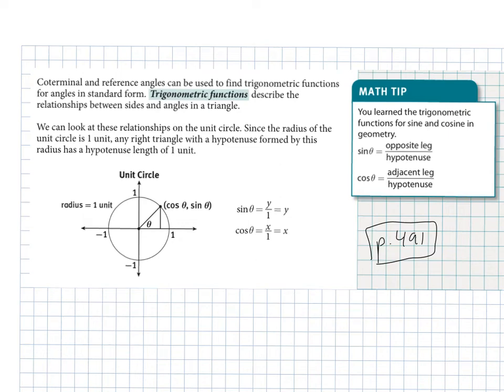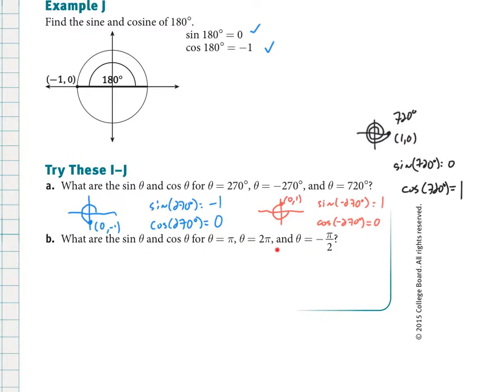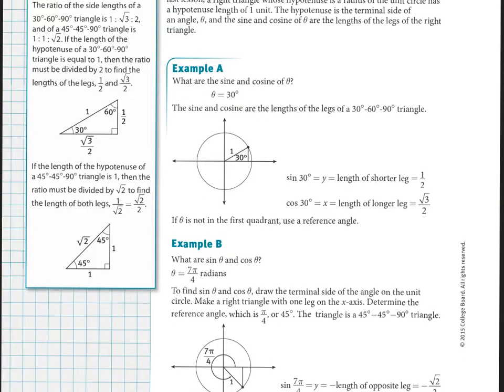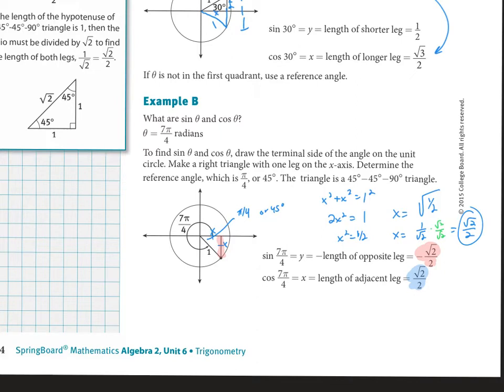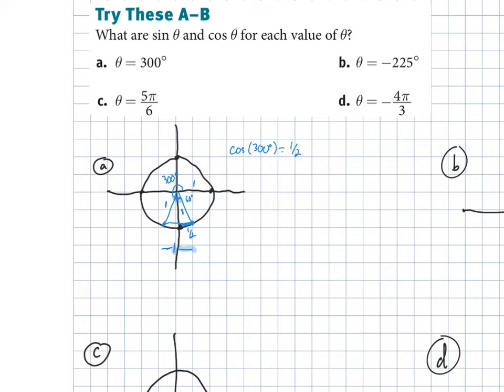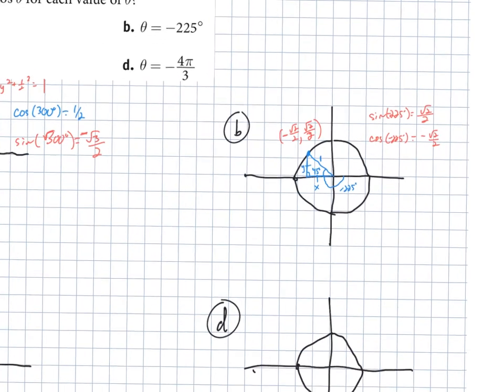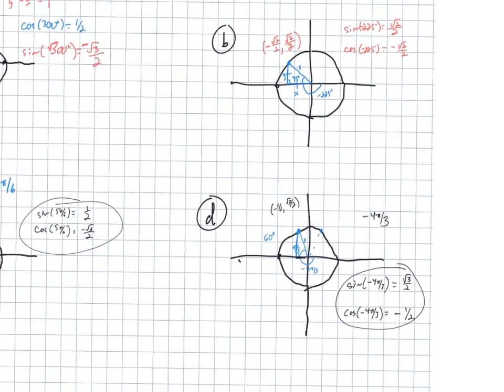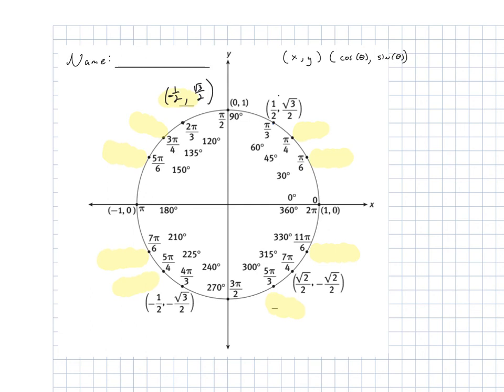Activity 32 Part 2